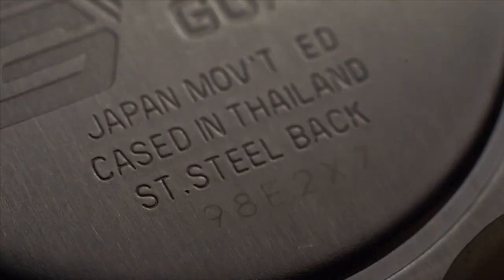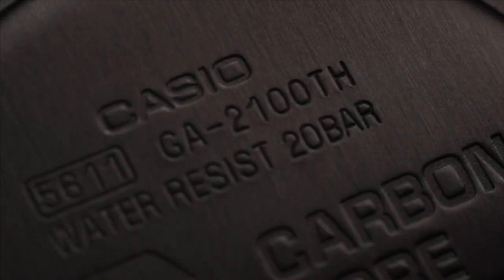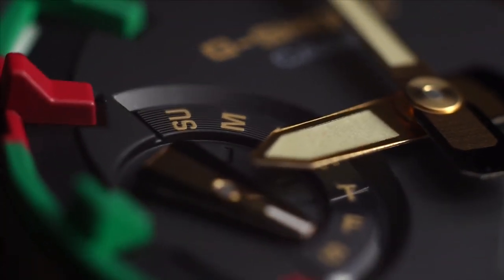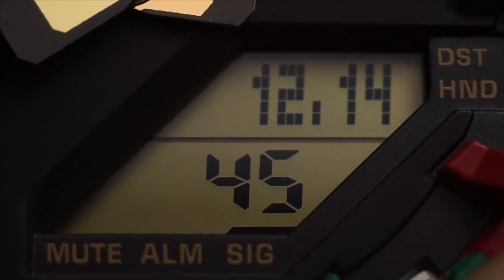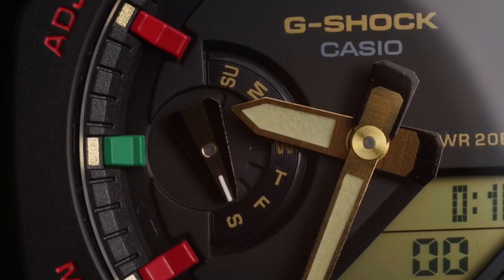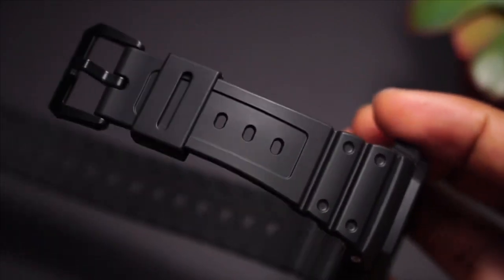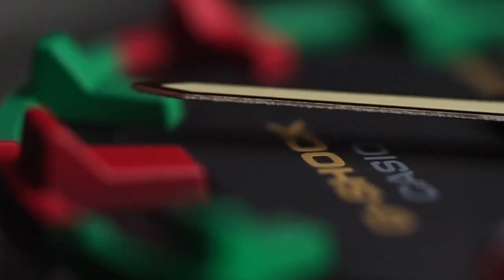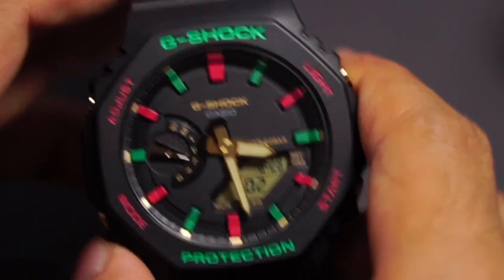New GA-2100TH Carbon G-Shock Review - 90's Throwback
Christmas comes early!. For me at least.

Due to the increasing popularity, I gotta have a look at one of this tough little guy. Up close, really close. You'll be amazed to see the details of this GA-2100TH Carbon Core G-Shock from the 1983 Throwback series. Enjoy